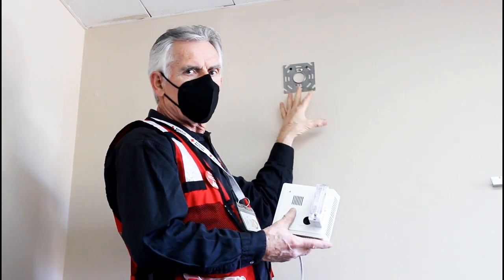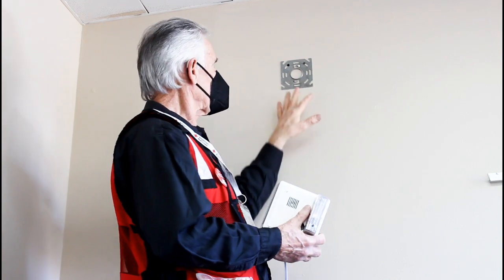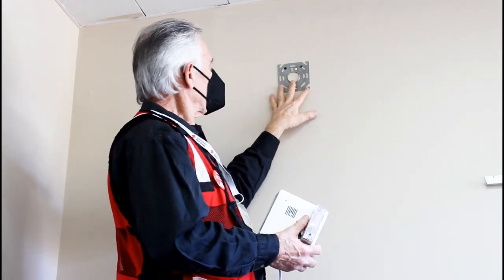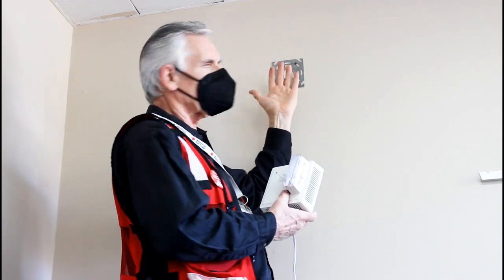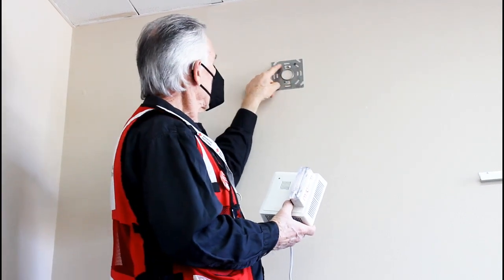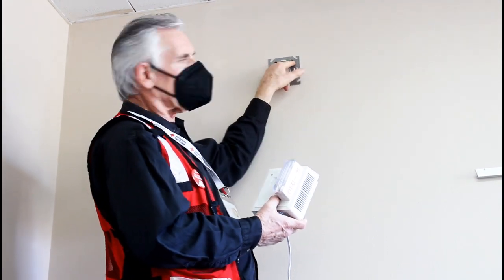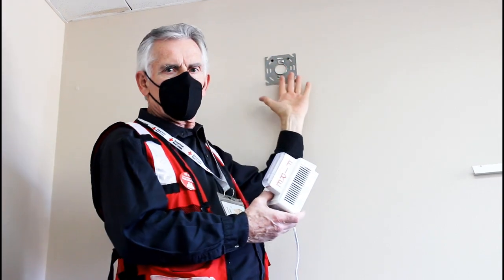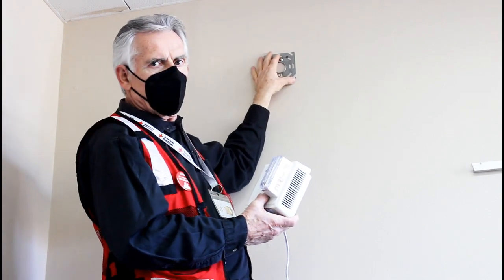Installation of screws-Strobe Light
How to install face plate with screws.